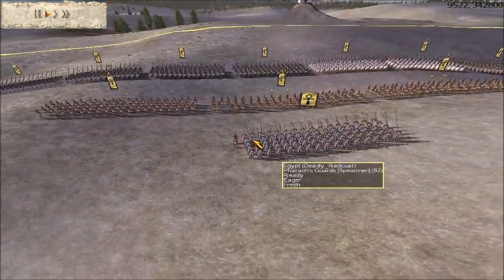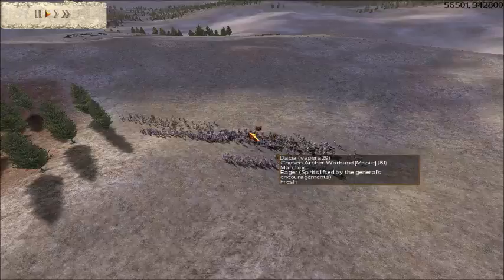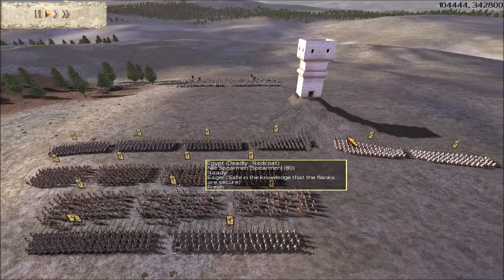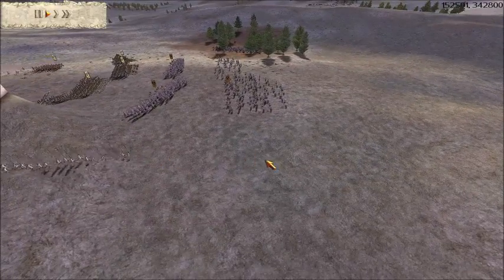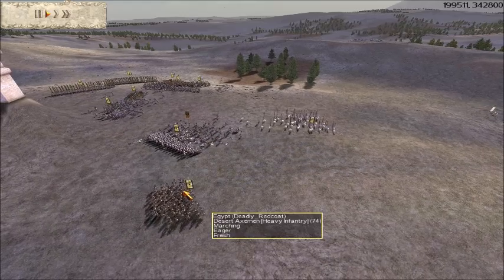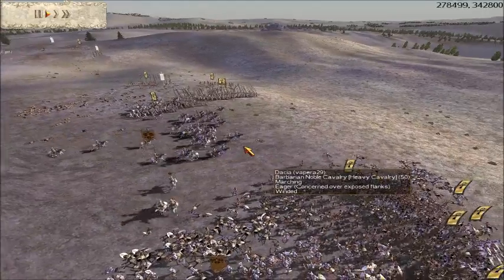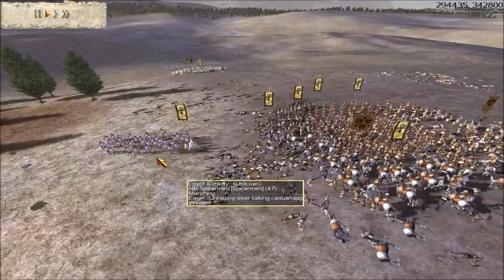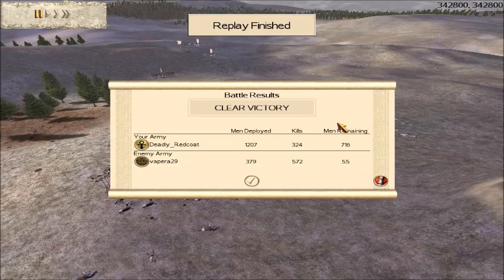Rome Total War Online Battle #01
In this multiplayer online game i take the fight to the Dacians as the Egyptians! Its a short fight straight to the action! I swarm my opponent and crush his hopes of winning! My Name is "Deadly_Redcoat" and im playing against "Vapera29". Very quick enjoyable game! Good game to my opponent and better luck next time if we meet again!